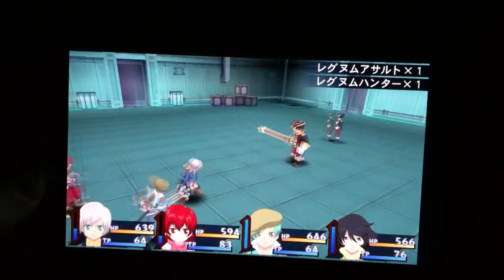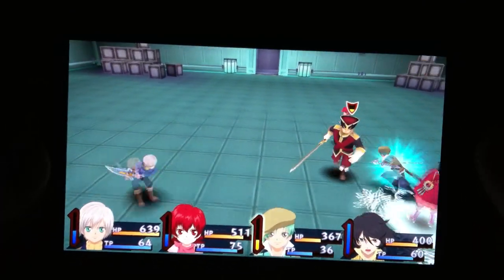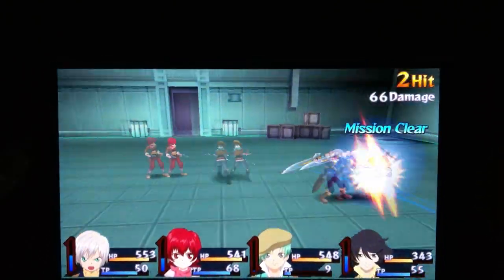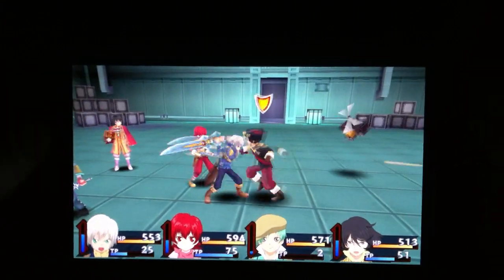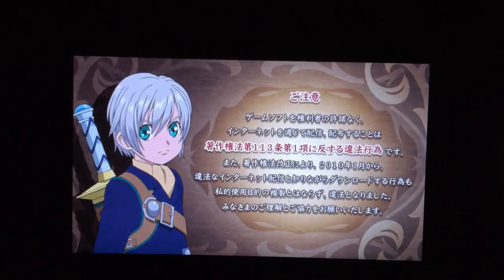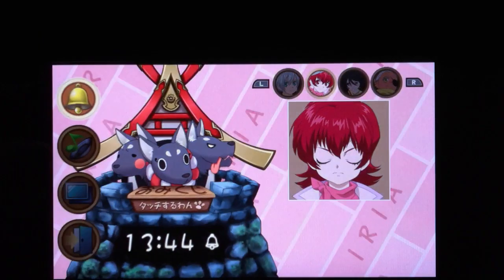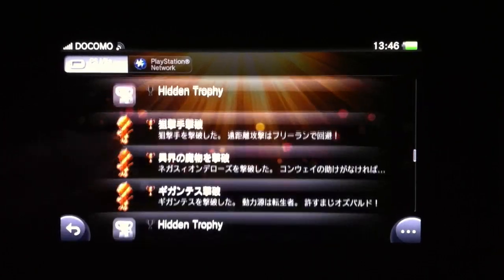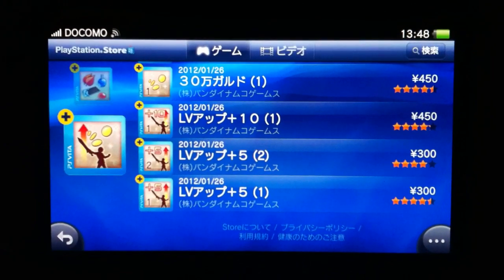Playstation Vita Tales of Innocence R (Gameplay, Battles, Bonus App, Trophies, Downloads, More!)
Here is Tales of Innocence R for the Vita, a remake of Tales of Innocence for the DS (a game that was never released overseas). Apologies for being all over the place in the video with my commentary :D